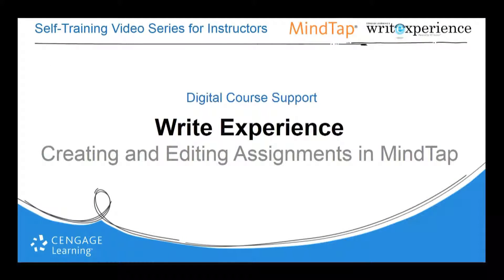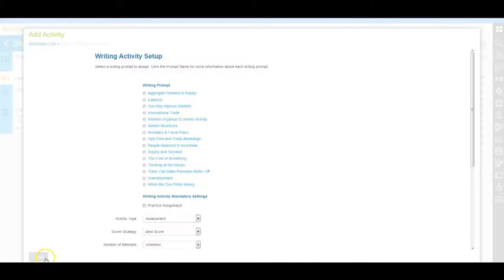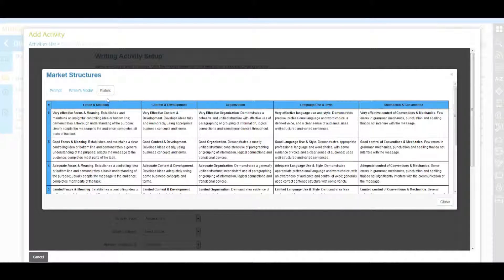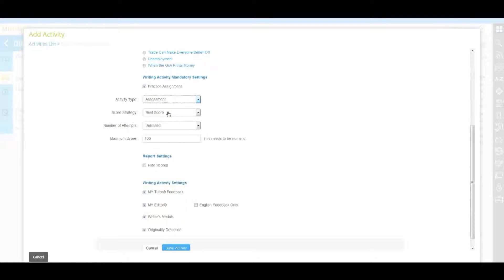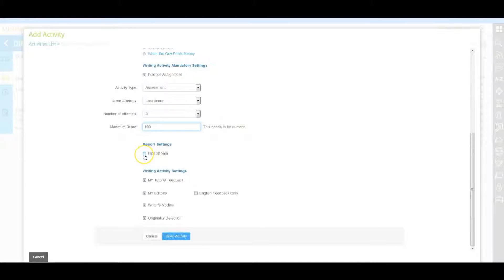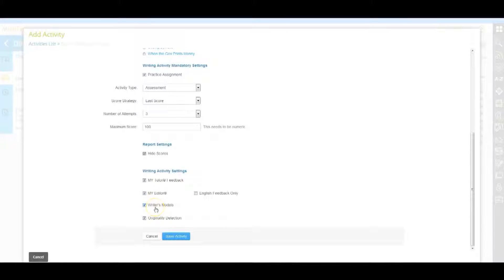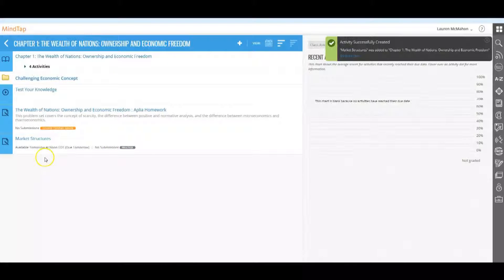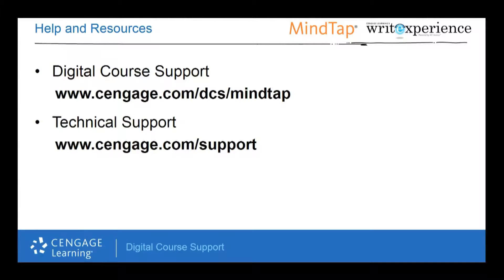Write Experience MindApp – Creating and Editing Assignments in MindTap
Instructor how-to video guide to adding and editing Write Experience MindApp assignments in your MindTap learning path.